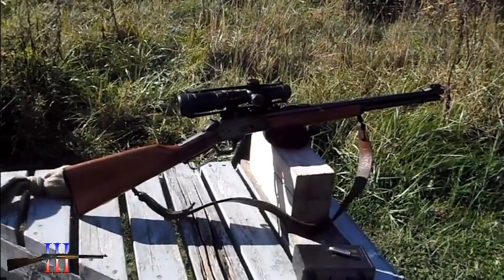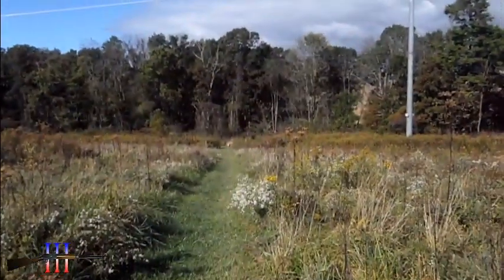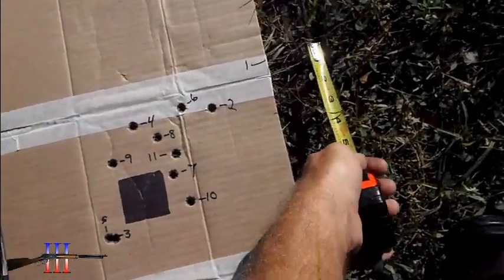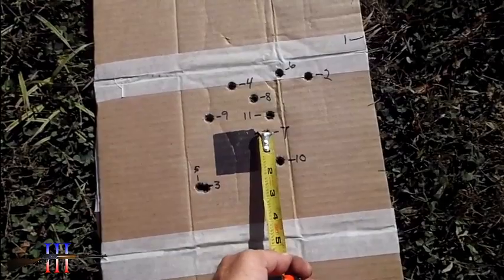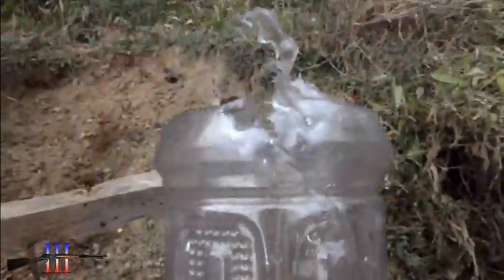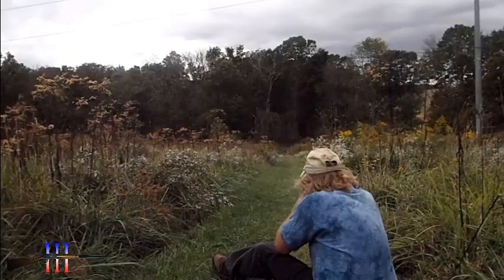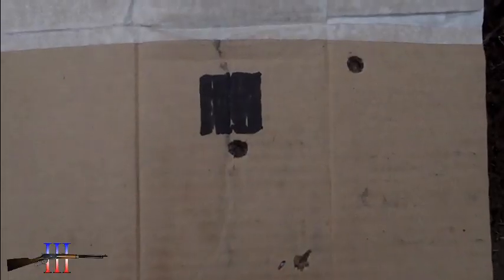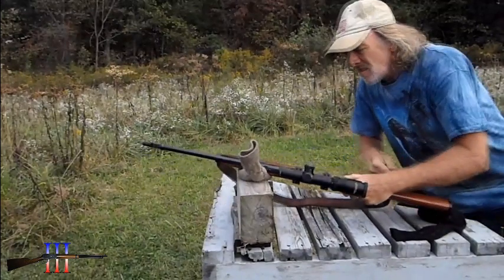200gr 44mag Ladder Test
If I keep my shots within 175 yards, this load will do the job.

I need to chronograph it tomorrow.